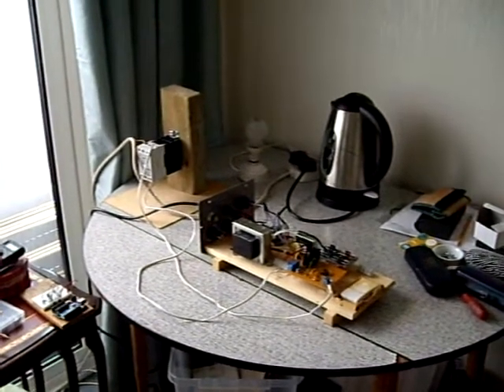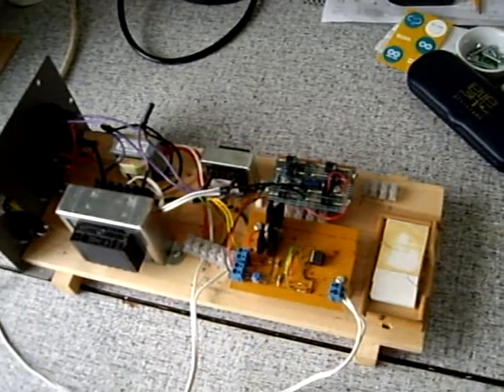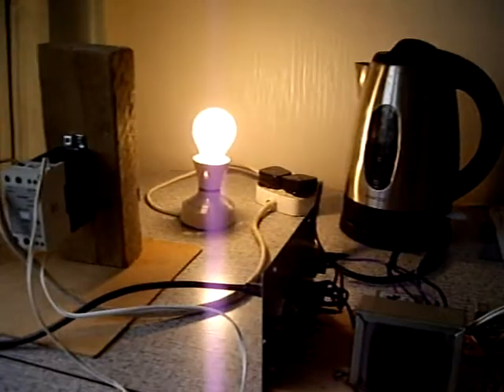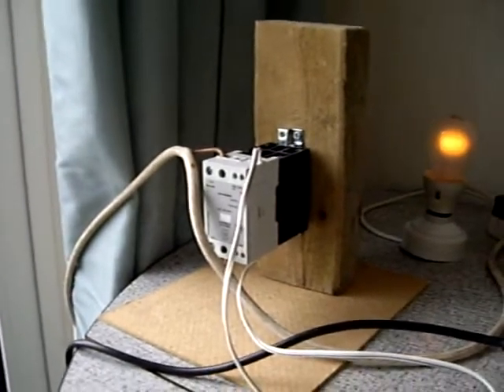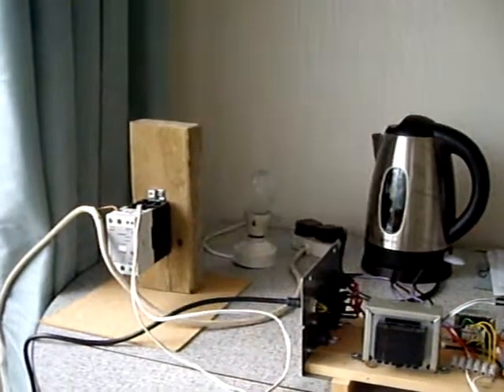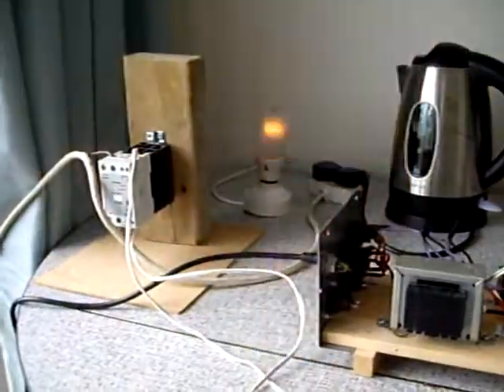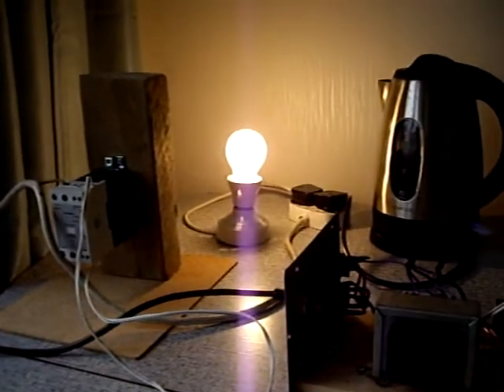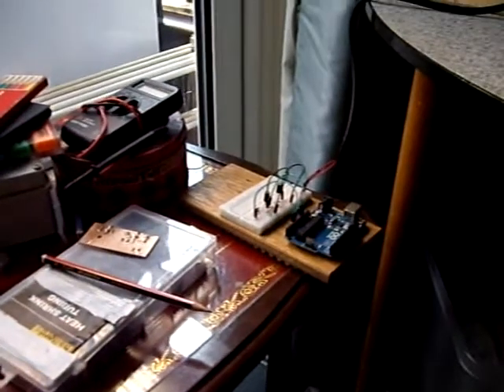IMGP9627.AVI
Feeding AC mains power to a resistive load using different mark-space ratios.  For more information on this topic, see the forum